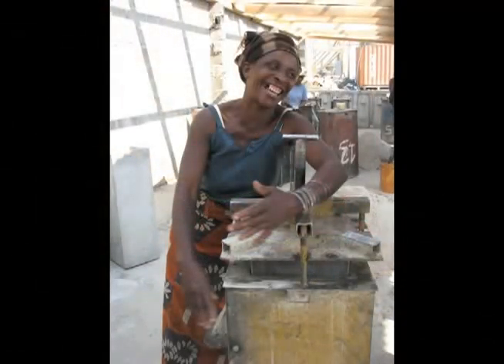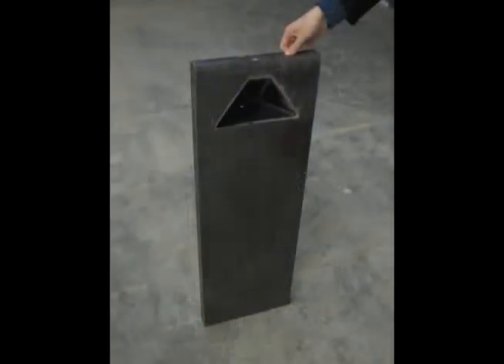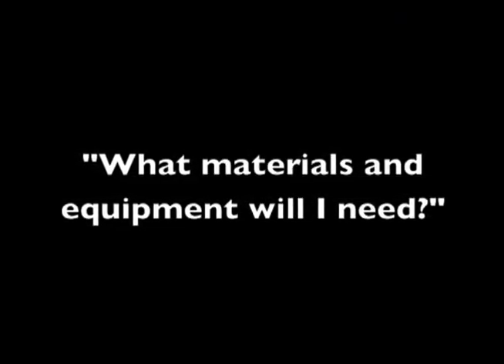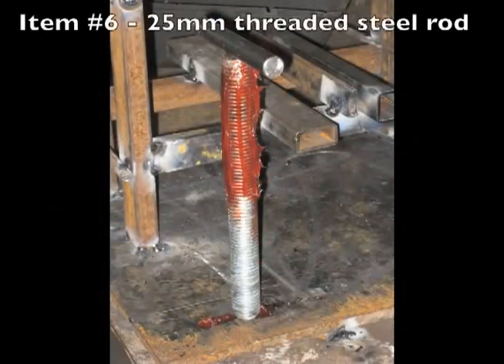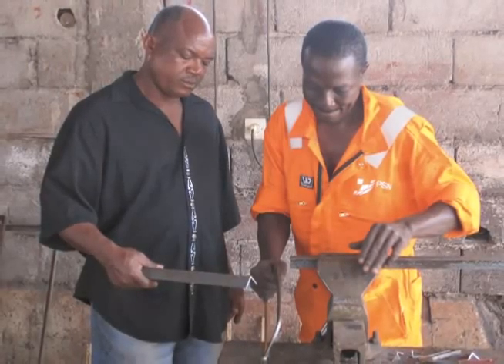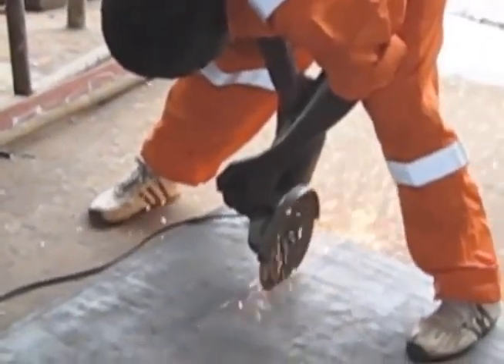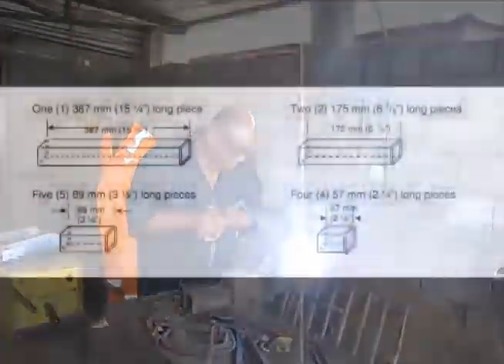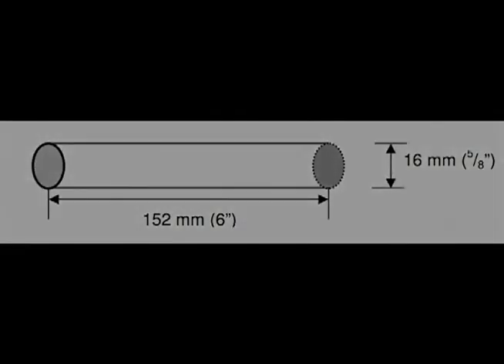BSF Mold fabrication (part 1)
How to build the mold used for constructing concrete biosand filters (part 1).